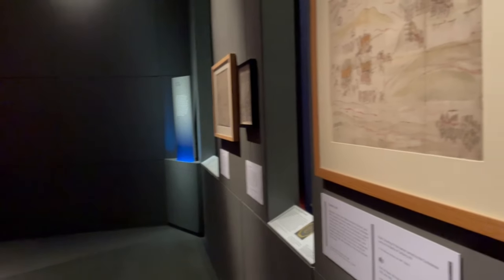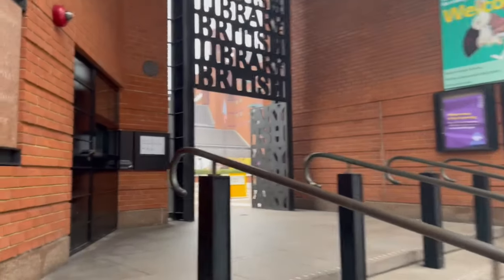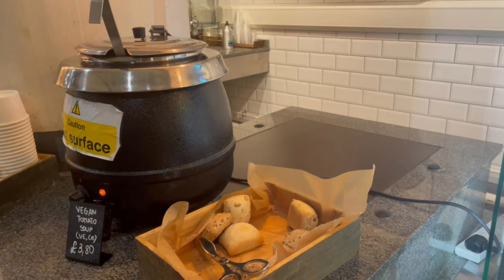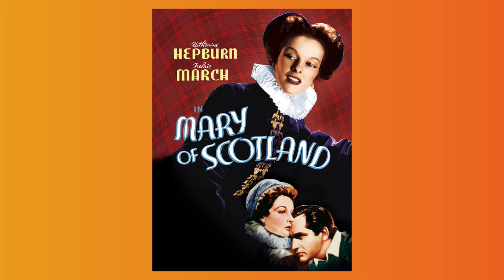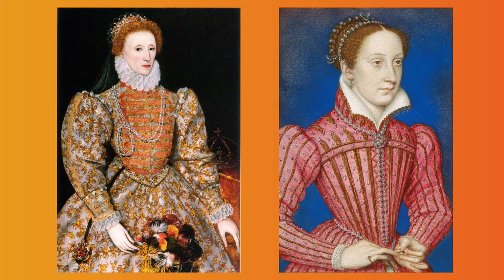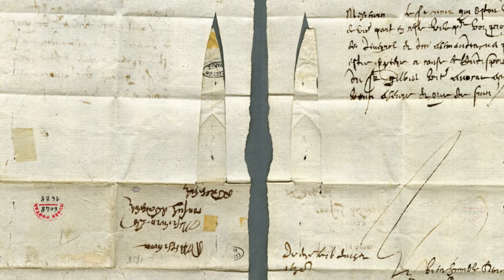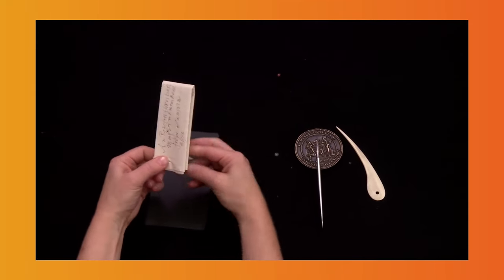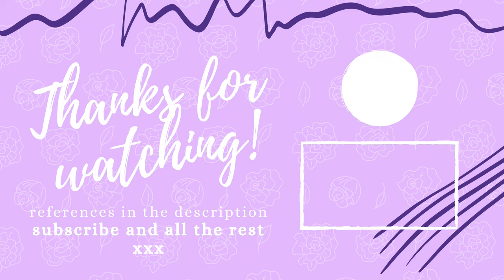Letterlocking and Rival Royals | Elizabeth and Mary exhibition | British Library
The Elizabeth and Mary exhibition at the British Library has just finished but don't worry if you missed out because I'm here with another museum vlog to show you around :) We talk about how Elizabeth I and Mary Queen of Scots have been presented in pop culture, and we look at all the fascinating letters and books that the curators dug from the library's depths. And what is this new study of letterlocking? It's only the complex methods used to seal letters to stop them from falling in front of the wrong eyes.

00:00 British Library tour
02:45 British Library cafe review :D
04:36 Elizabeth and Mary at the British Library
08:40 the wonderful world of letterlocking

Learn more about letterlocking:
'The Spiral-Locked Letters of Elizabeth I and Mary, Queen of Scots', Britsh Library, 2021,
'Unlocking history through automated virtual unfolding of sealed documents imaged by X-ray microtomography', Nature Communications, 2 March 2021,

Follow my dumb thoughts!